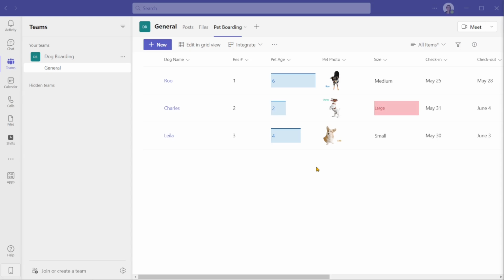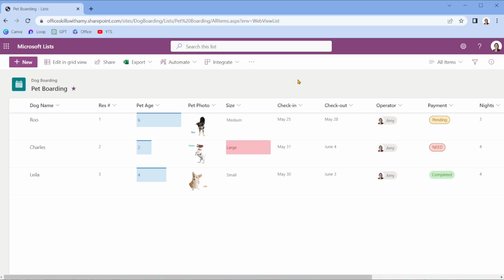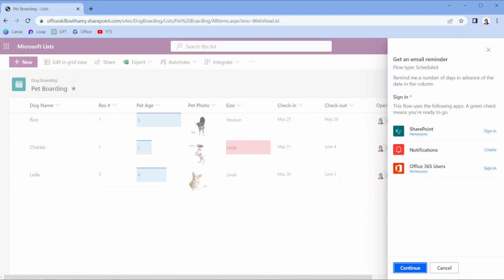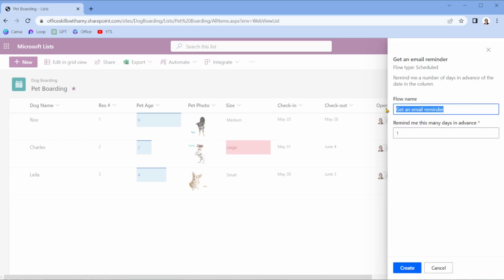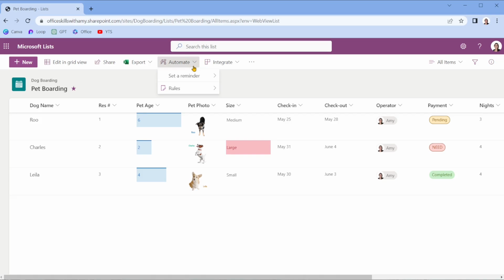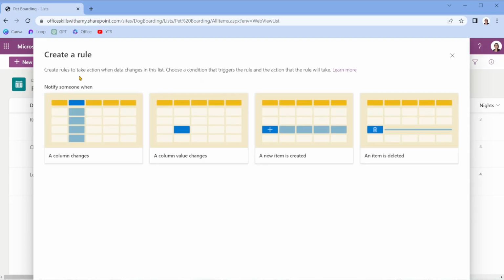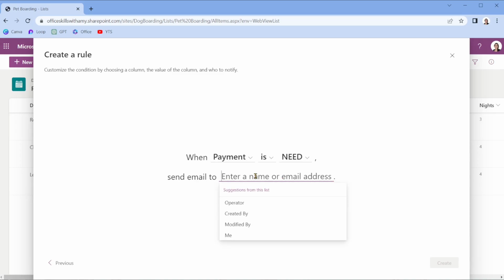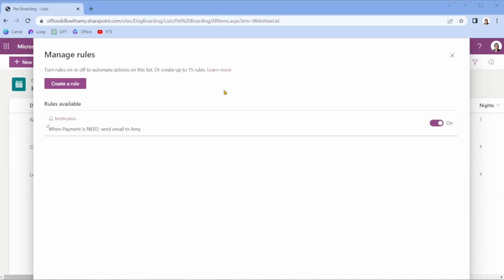[How to Create Rules & Reminders in Microsoft Lists]: Maximizing Organization and Productivity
Discover Your Inner Nerd and revolutionize your productivity with Microsoft Lists' rules and reminders!  If you are a student, teacher, project manager, business owner or super nerd like me, then we have got you covered!

In this informative video, we delve into the realm of task management, workflow automation, and business organization. Learn practical techniques using reminders and rules, such as triggering notifications when column values change, to streamline processes and stay on top of your tasks. From boosting efficiency to mastering time management, we'll guide you through the ins and outs of Microsoft Lists' powerful features.

Get ready to uncover the full potential of your inner nerd and elevate your productivity game!